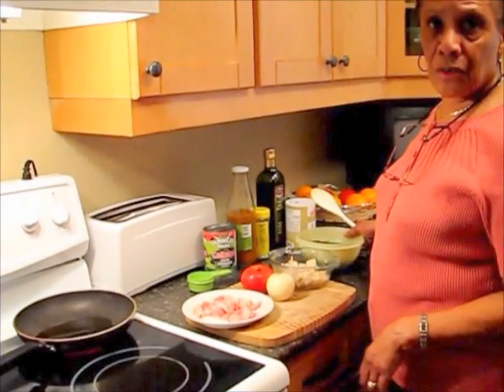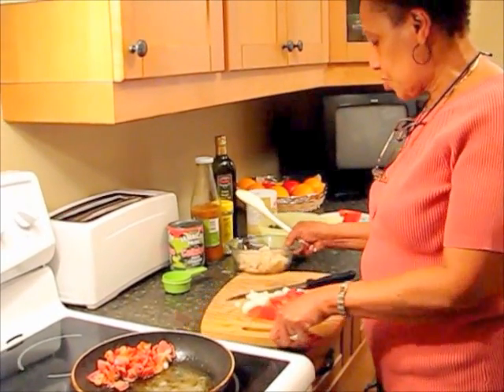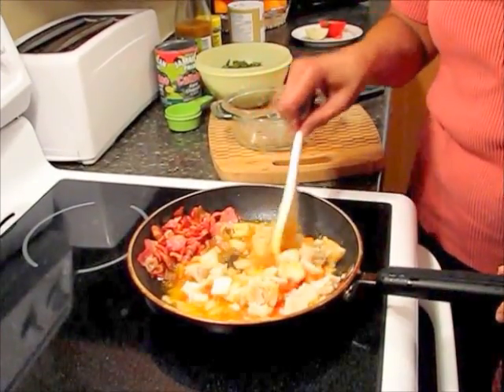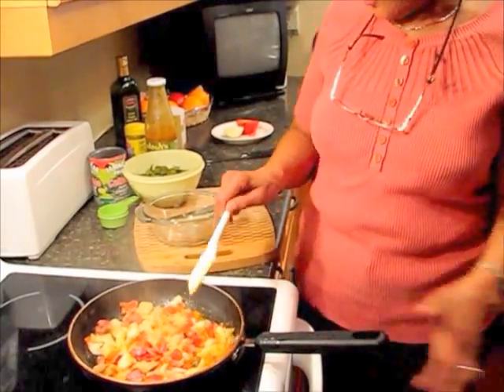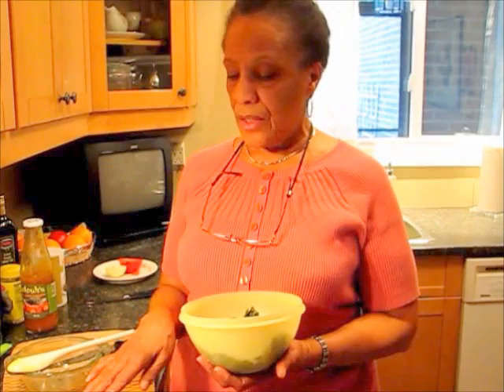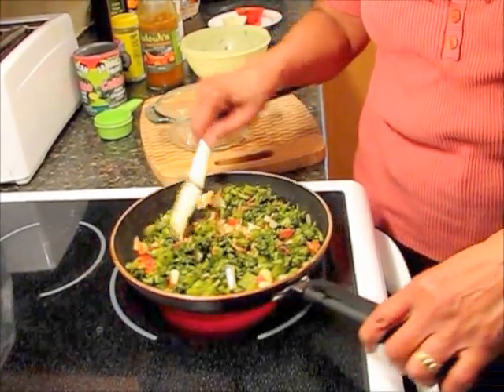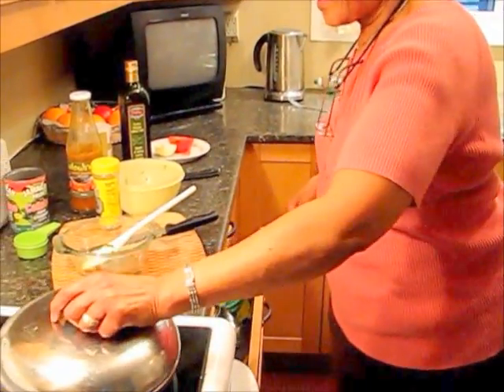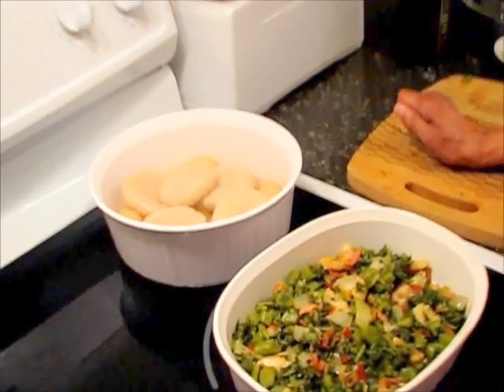Jamaican Callaloo Recipe Video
to get my written recipes and much more!

My name is Fay DeLeon and I'm a Jamaican grandmother who loves to cook for her family. I started making cooking lesson videos to teach my daughters how to make traditional Jamaican recipes for their families.